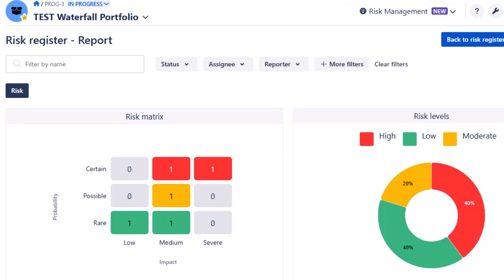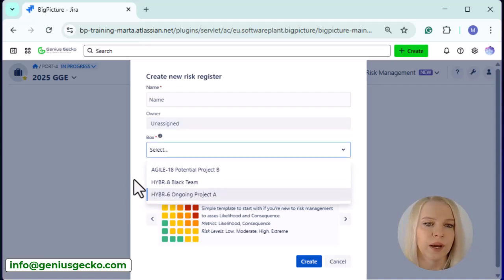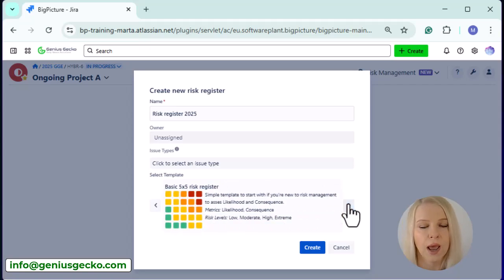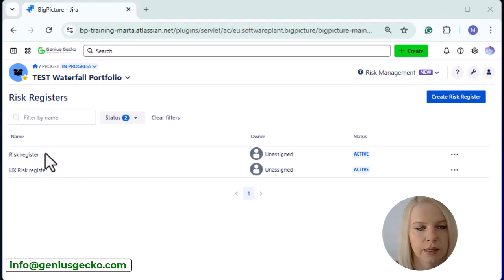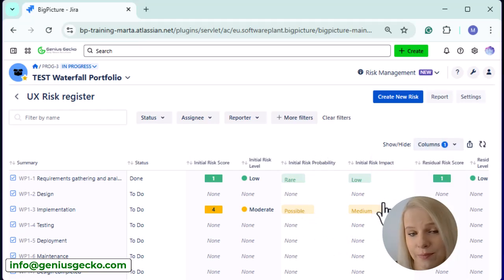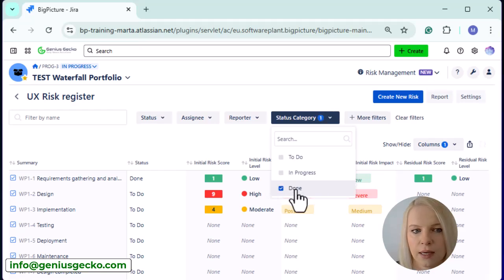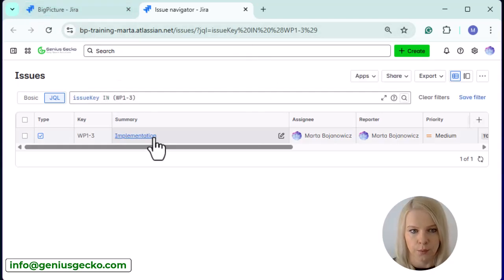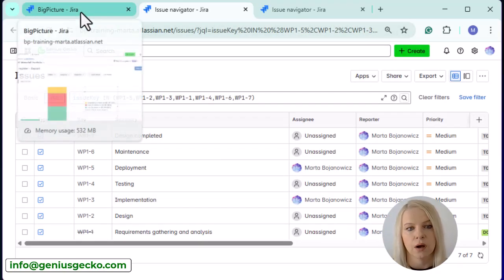BigPicture’s Risk Management Just Leveled Up – Here’s How!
BigPicture’s Risk Management just got a serious upgrade! In this video, I walk you through the brand-new module, show how it works, and explain why it’s a must-have for project managers who want to stay ahead of risks. Don’t miss it!